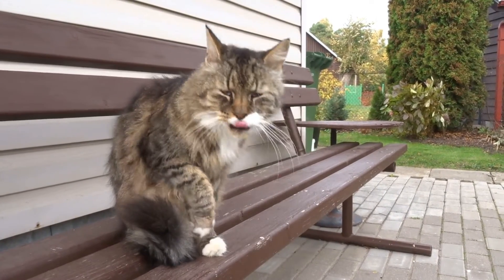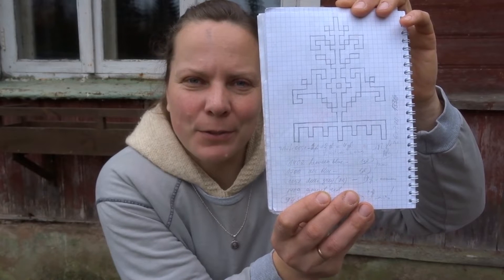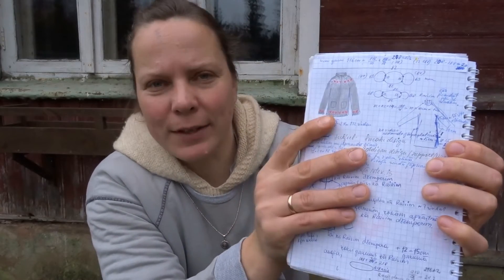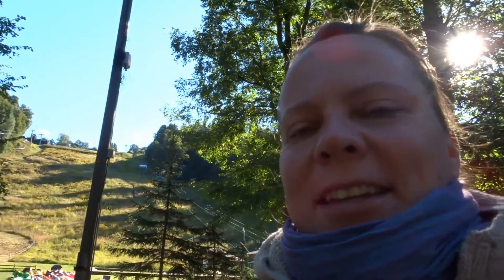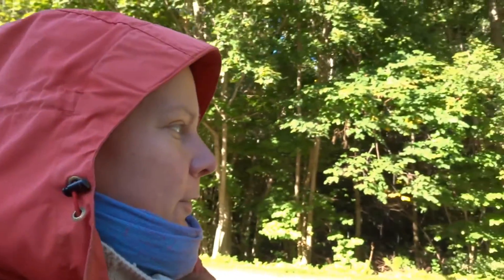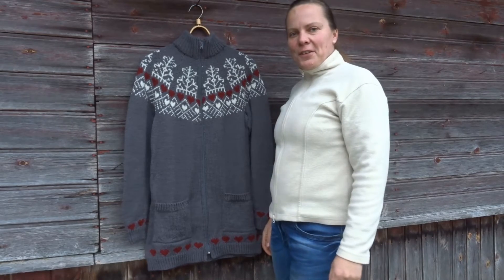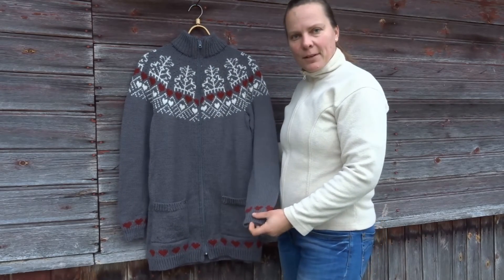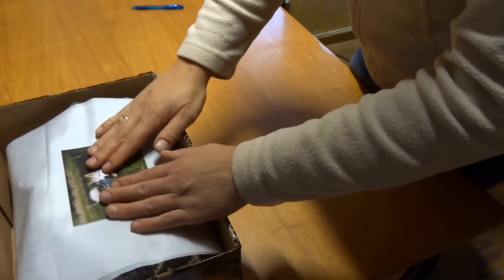Designing Personality Episode 3, Love to my mom/ Top-Down Colorwork Knit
In this video I am creating cardigan for my mom and sharing this journey from an idea till finished project.